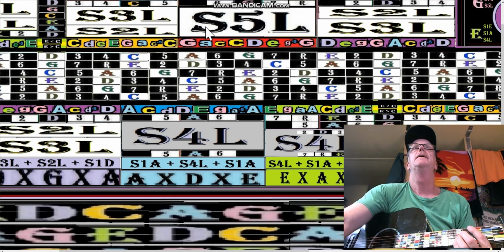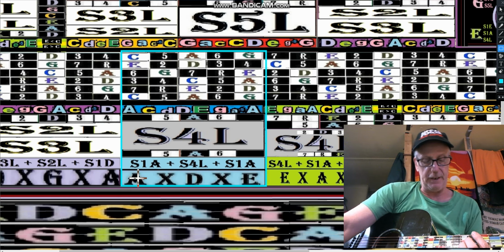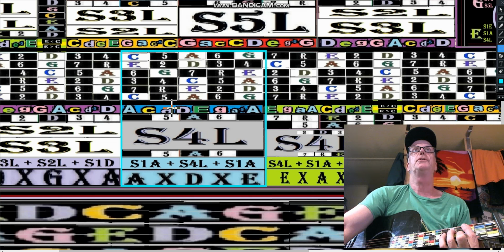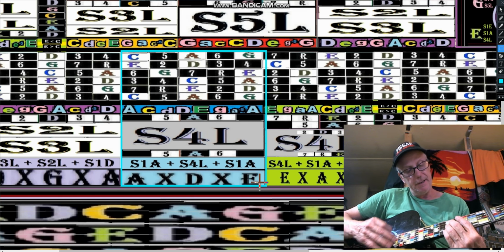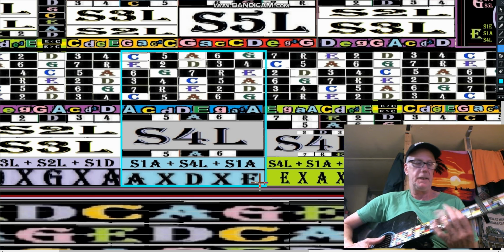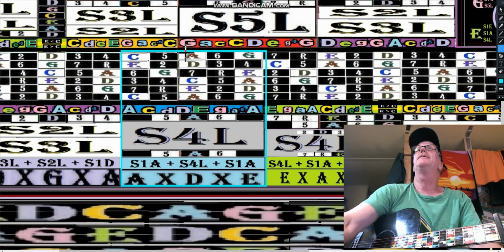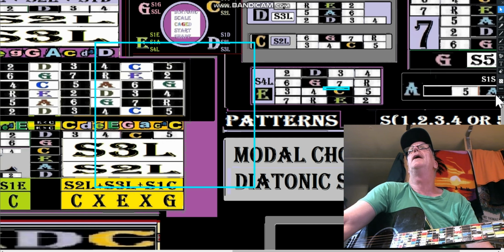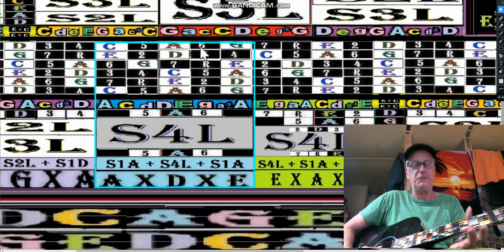Andys Free Guitar Charts Videos Lesson Chart 178 Part 4 of 6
Lesson Chart 178  Part 1 of 6
Andy’s Free Guitar Chart(s) Lesson for tonight:
Free Guitar Chart 178 Starting shapes from different strings so we can play the diatonic scales faster/better. (Start CAGED from a new String using string shape redundancies). The pentatonics have to be played in 3 different shapes within any particular CAGE shape ( C A G E or D). One diatonic scale can be played over any of the 7 modes, allowing for creativity and, partial scales, and tonal discernment.
For full length videos and Full res charts:
add group number to url
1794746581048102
See Ya’ll There!